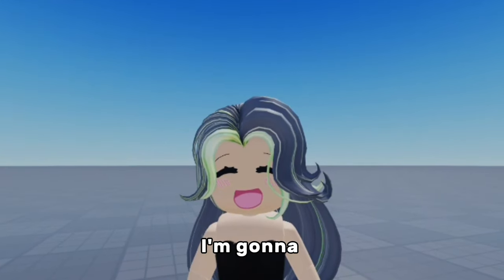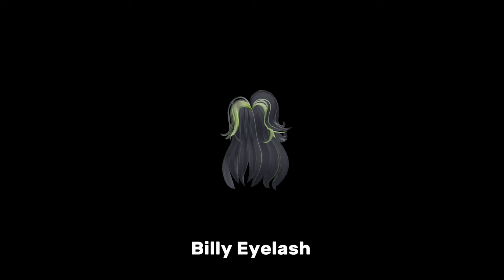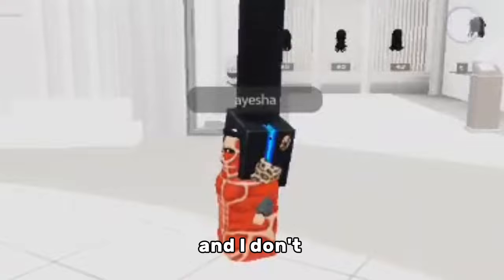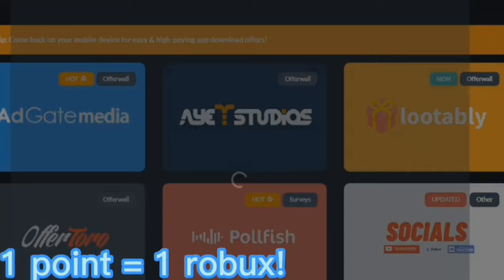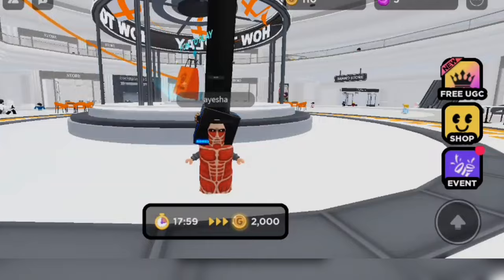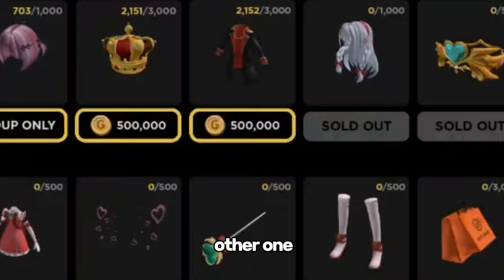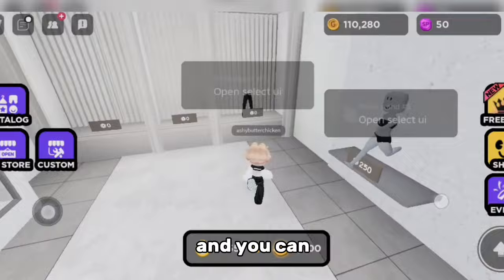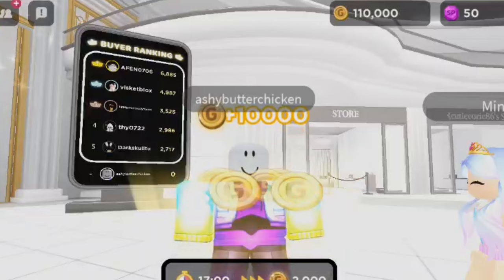FREE HAIR ON ROBLOX! NEW